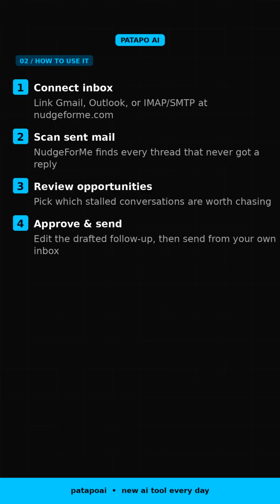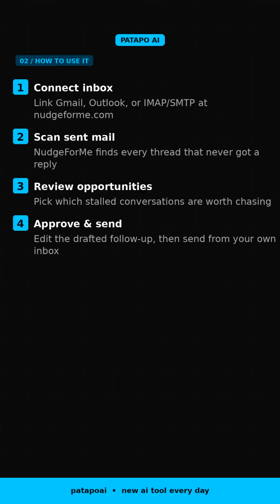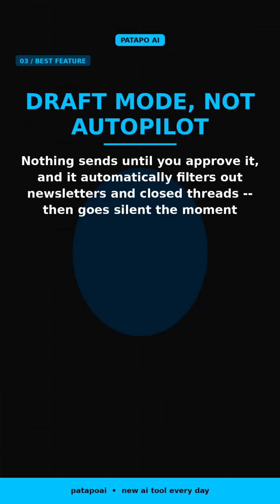I Built an AI Follow-Up Agent in 10 Minutes With NudgeForMe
Imagine every lead, every deal, every client conversation that's gone quiet in your inbox — automatically getting a perfectly drafted follow-up, without you lifting a finger.

In this step-by-step tutorial, I'll show you exactly how to use NudgeForMe to recover deals that are quietly dying in your inbox — even if you've never used AI tools before.

⏱️ Timestamps:
0:00 The result you'll get
0:17 What we'll cover (roadmap)
0:39 What is NudgeForMe?
1:18 How to use it (step by step)
1:52 The feature that keeps you in control
2:10 How to make money with this
2:55 Pricing — is it worth it?
3:30 Your turn — drop your guess below

📌 About Patapo AI
Daily AI tool tutorials — how to use them, how to earn with them, no hype.